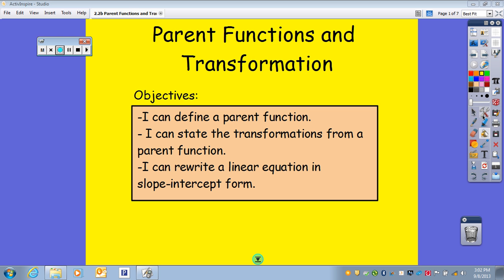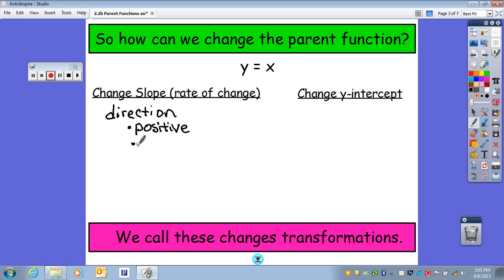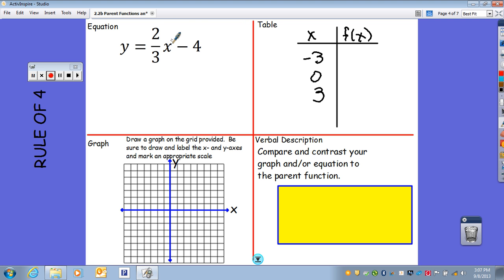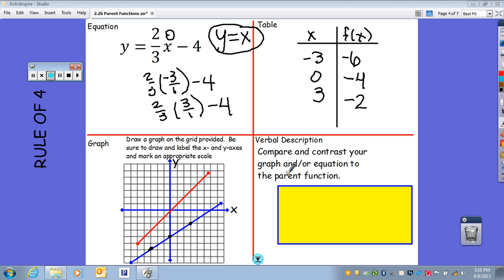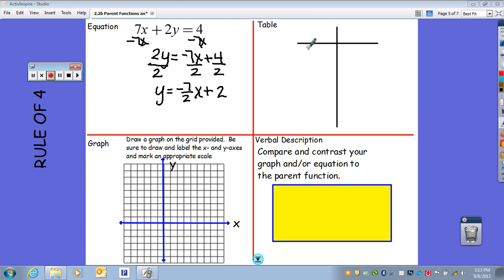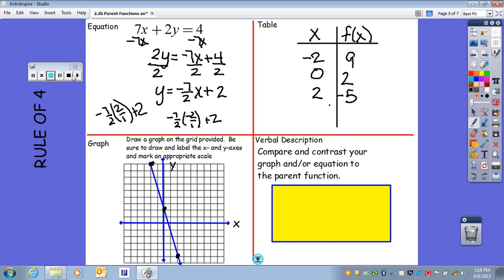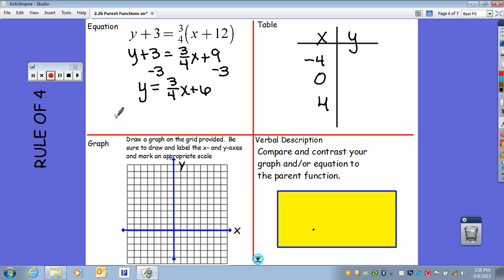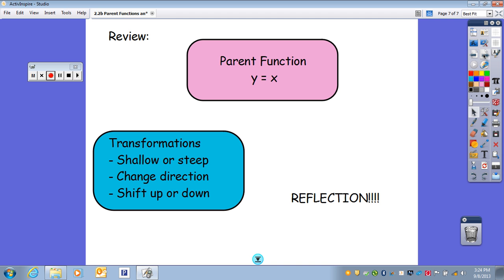2 2b parent functions and transformations